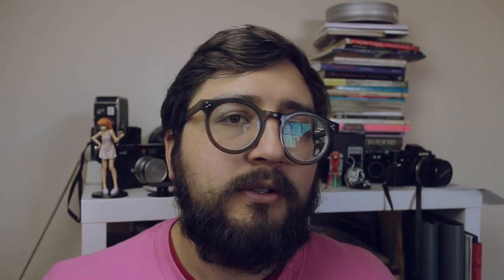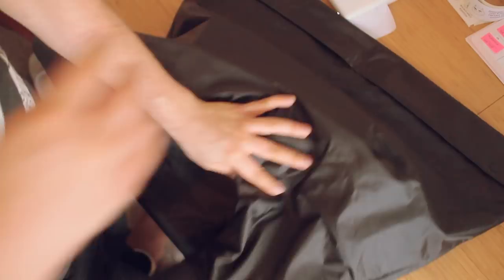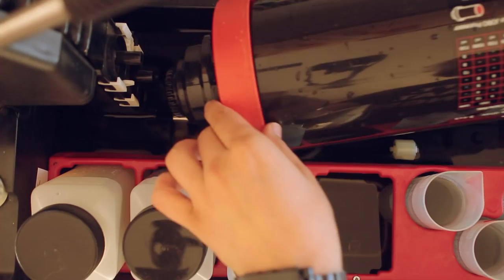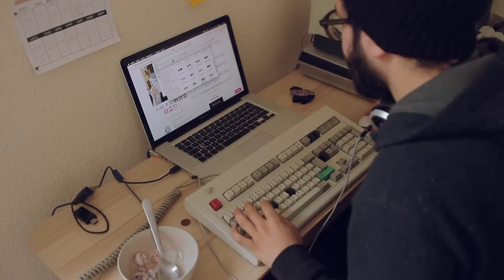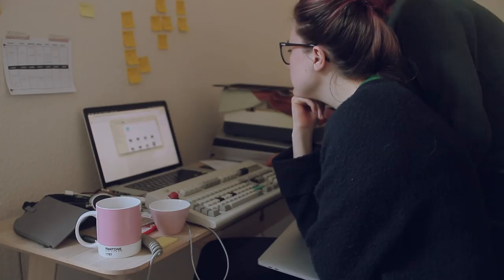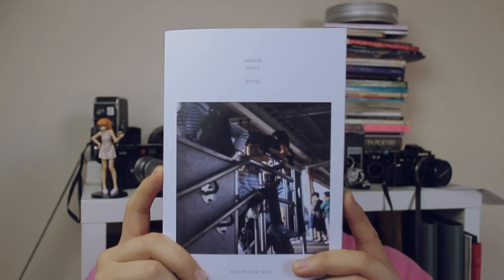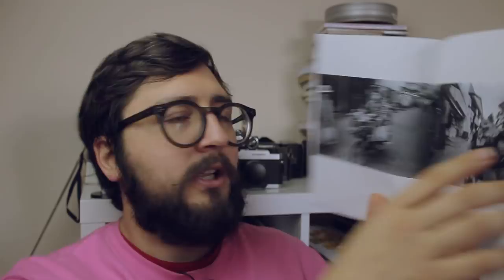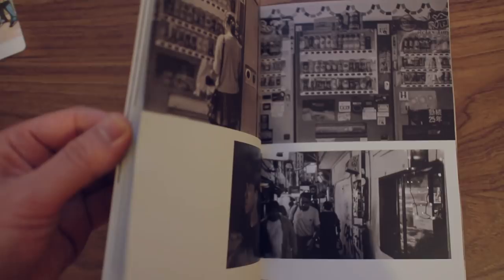HOW MY MADE MY ZINE